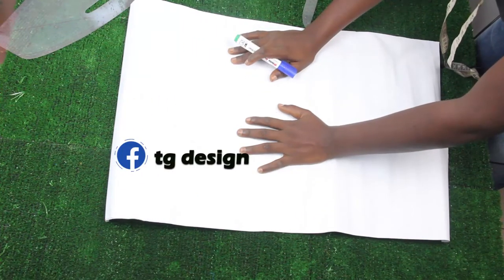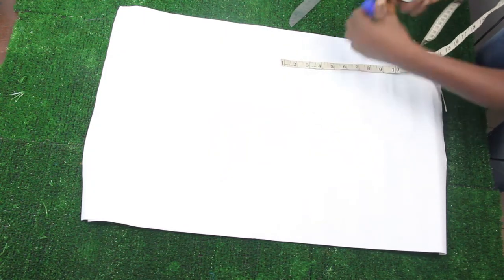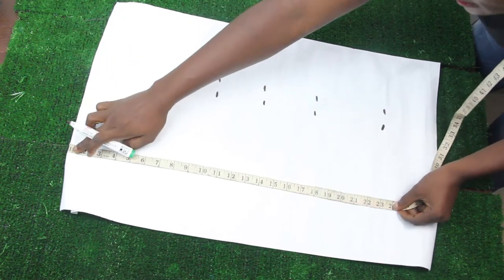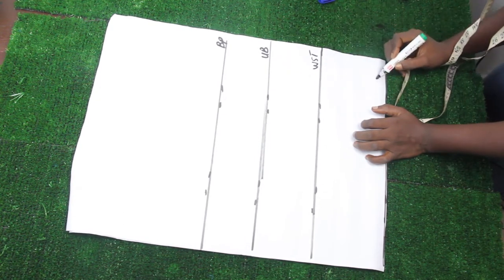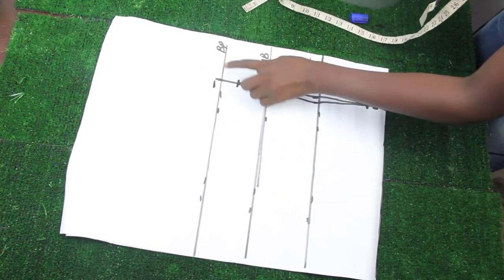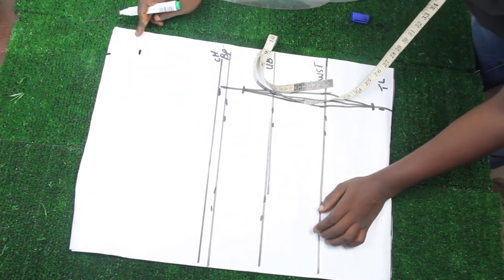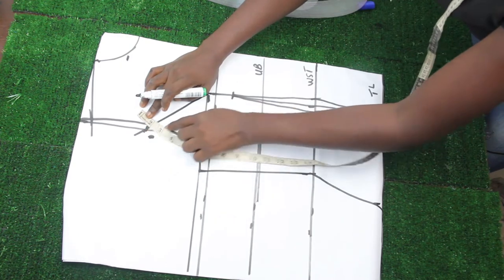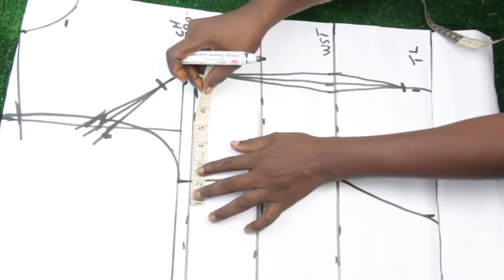How to draft a basic bodice pattern { UPDATED} /how to eliminate zip bulginess/ beginners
Hey sew mate, this video enables you on how to draft the basic bodice and also how to eliminate the the zip bulginess' around the back and achieve the burst dart also.
this is a very simple and easy method to achieve the basic block.
basic block is the foundation of every pattern drafting as it enables you to achieve so many styles.